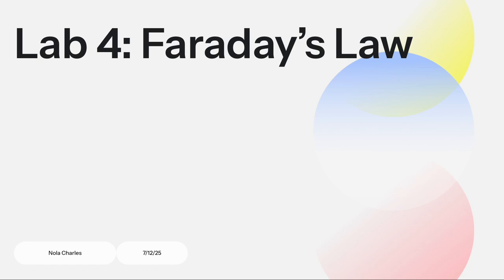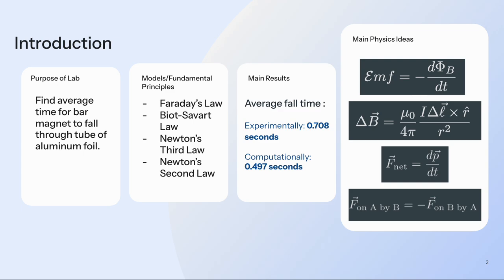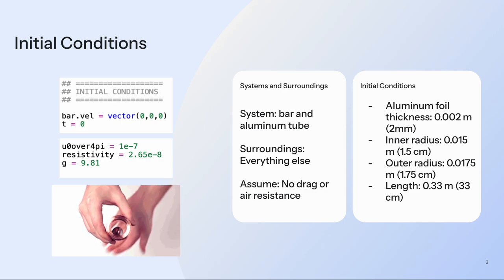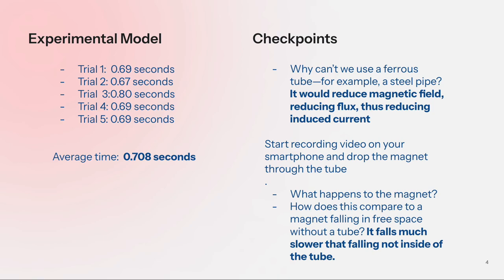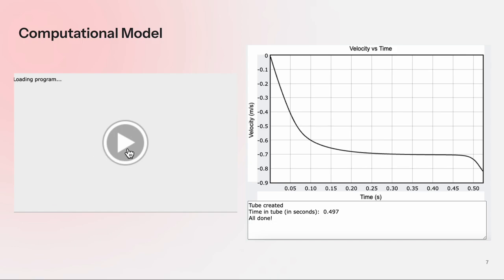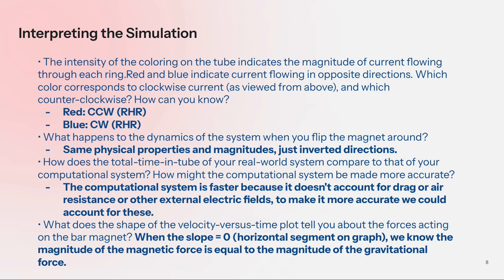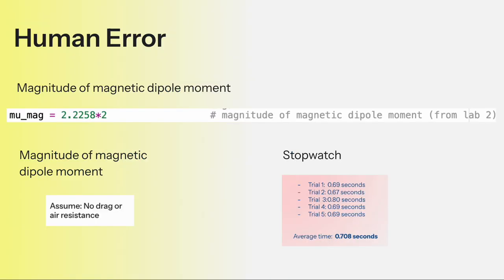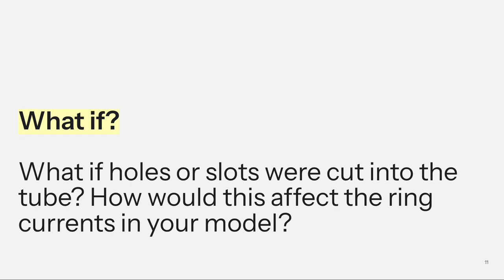Phys 2212 Lab 04: Faraday's Law